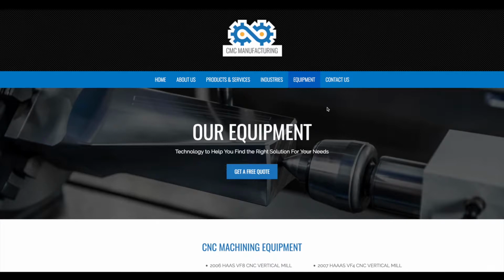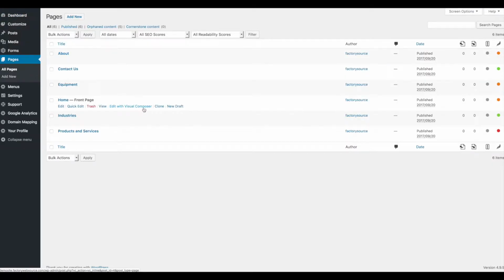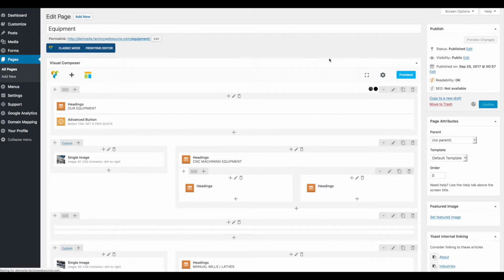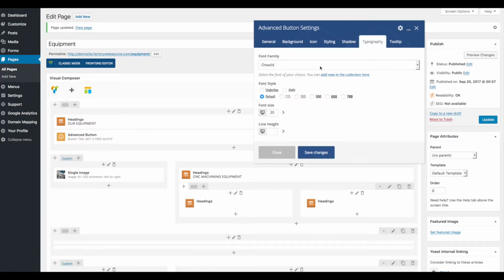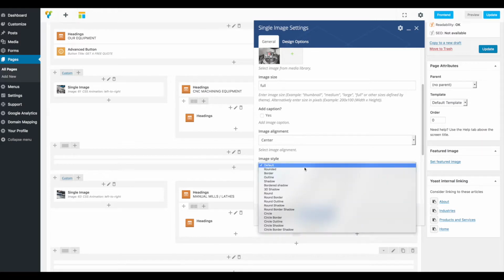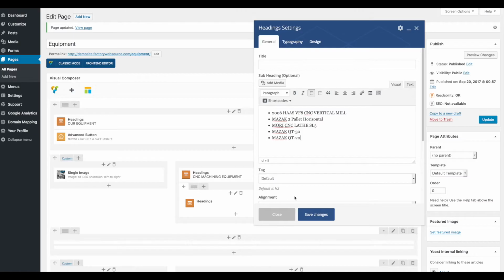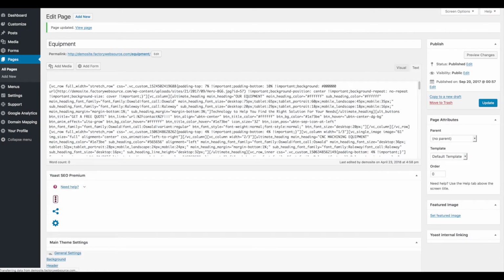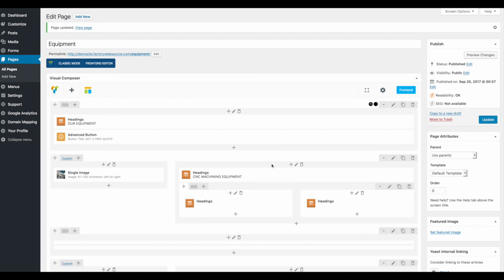Websites For Manufacturers - How to Edit Your Equipment Page - Factory Web Source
In this tutorial I will show you how to edit the Equipment page on your manufacturing website.

Get a manufacturing and industrial business website for only $79. to get started today!

We provide Manufacturers, Machine Shops, and Industrial Businesses with a simple and affordable website solution for you to promote your business and provide your customers with the information they need. Our professionally designed website templates have been developed specifically for the Industrial and Manufacturing industry. We offer the fastest, easiest, and most cost effective website solution.

Simply choose your design, customize your website with our easy to use content management system and tutorials, add your products and services, and launch your website today.